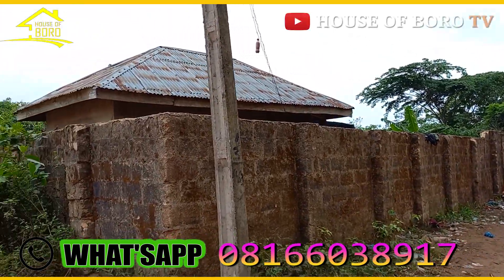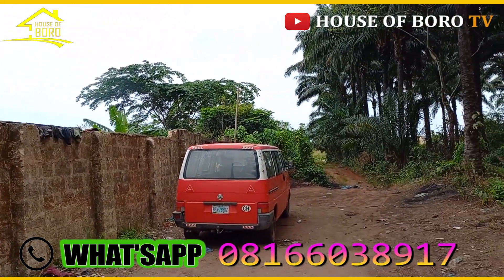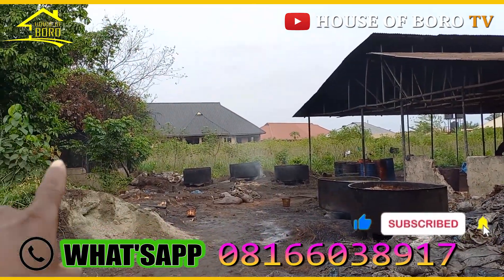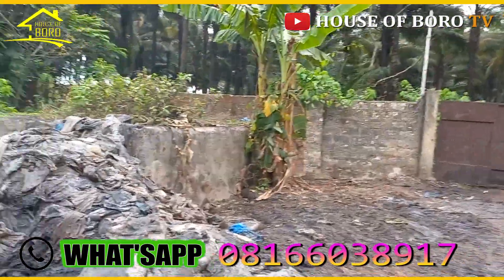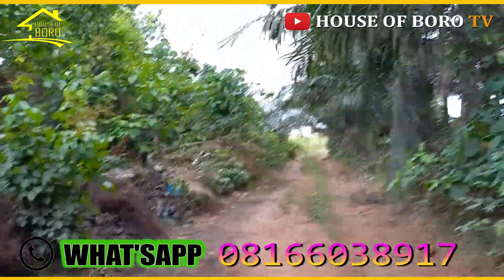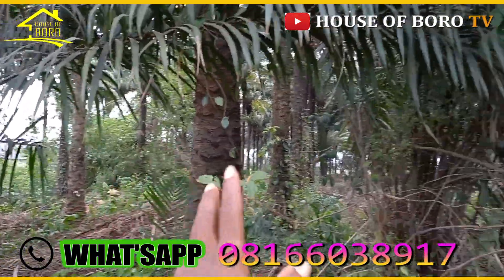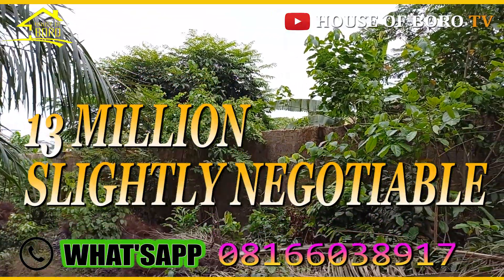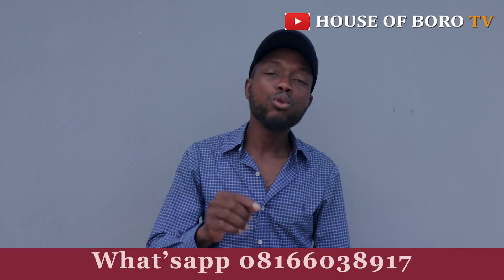PROPERTY FOR SALE IN BENIN CITY, EDO STATE - EMMA MARLBORO / HOUSE FOR SALE IN LAGOS NIGERIA